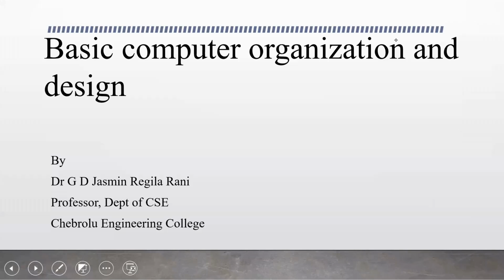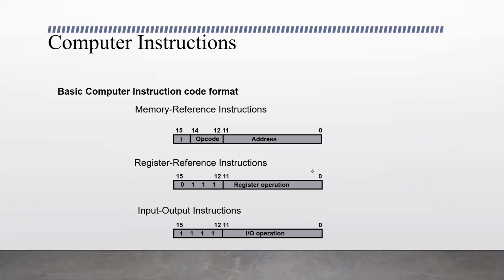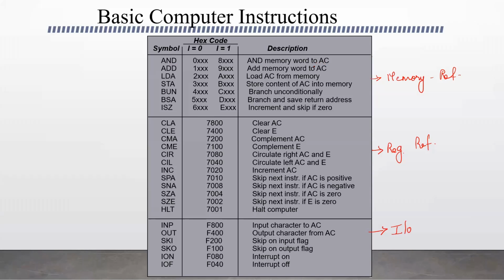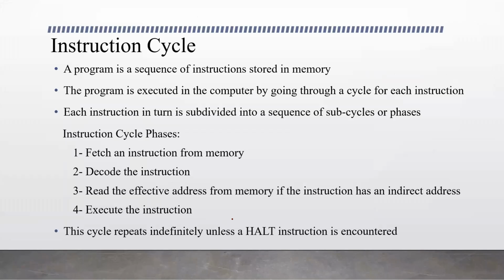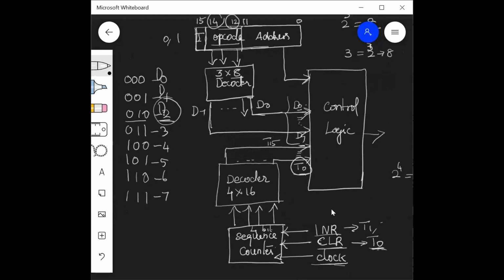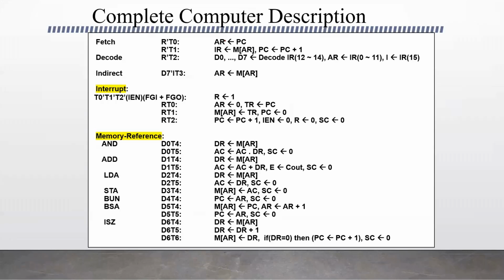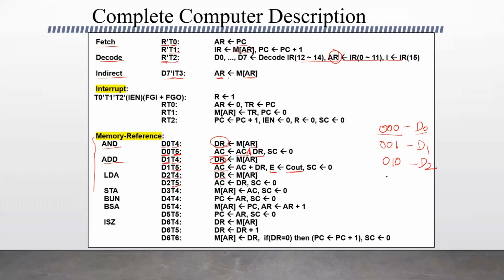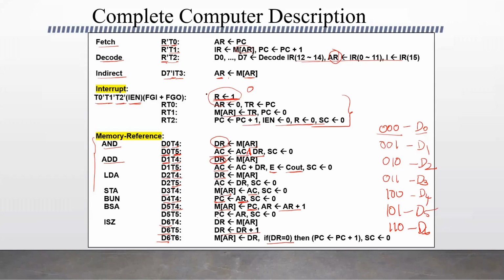JNTUK IICSE CO Basic computer organization and design Revision